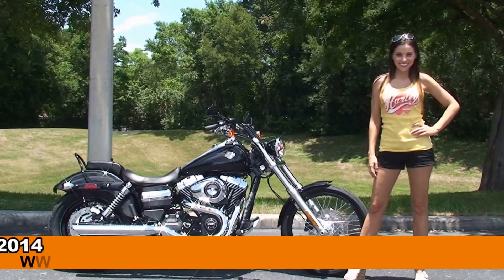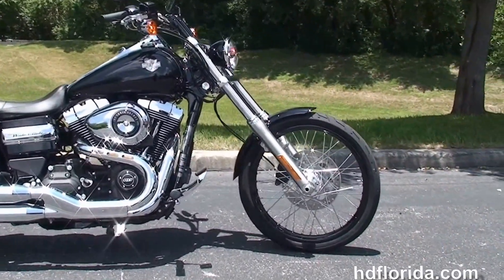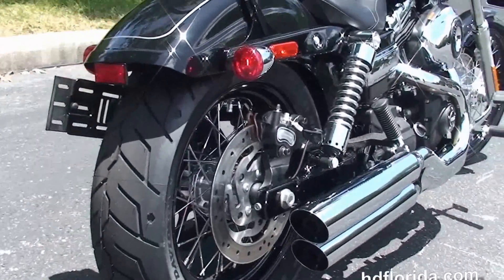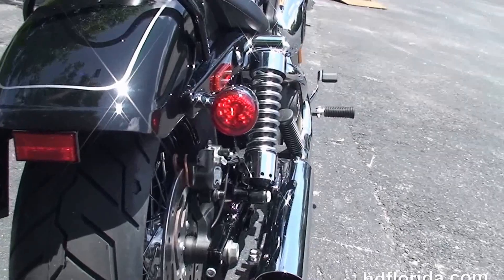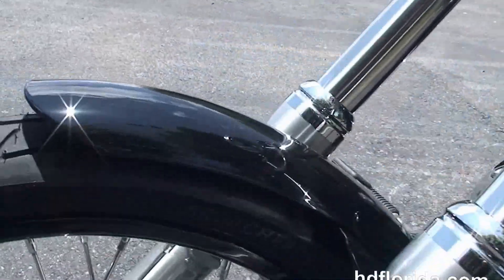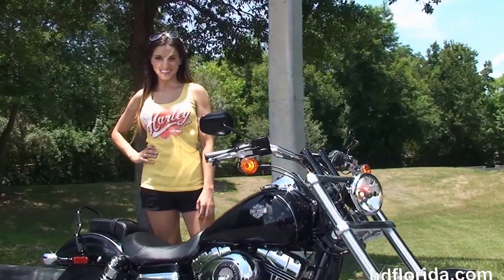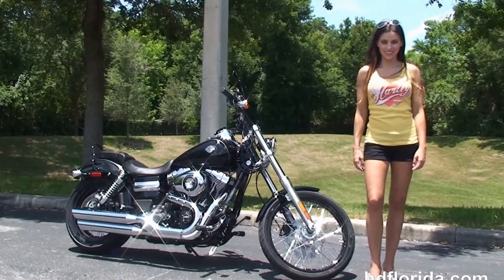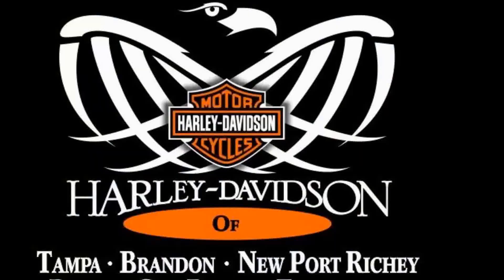New 2014 Harley Davidson Wide Glide Motorcycles for sale - Spring Hill, FL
New 2014 Harley Davidson FXDWG Dyna Wide Glide Motorcycles for sale. For more information on Price, Colors, Specs and Reviews

Stock# G14275